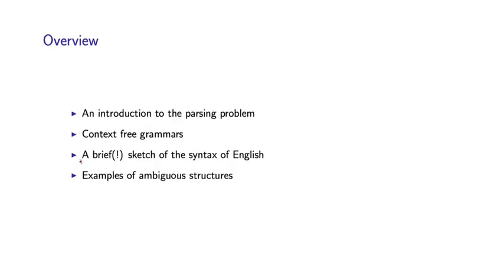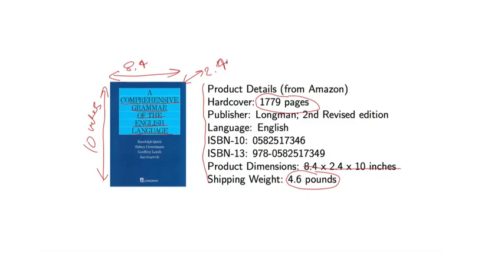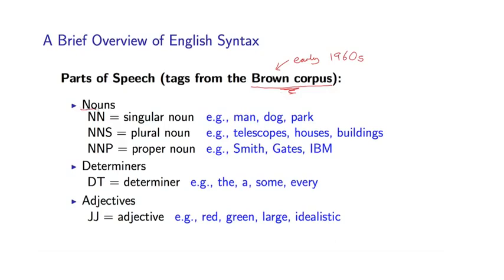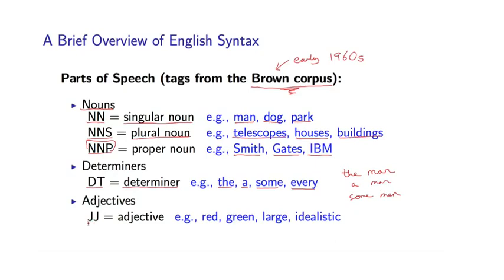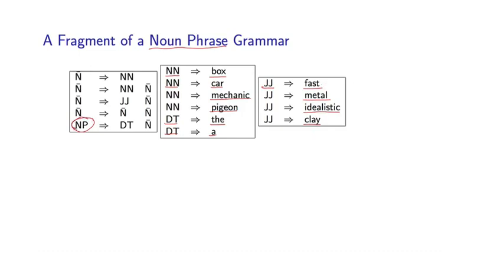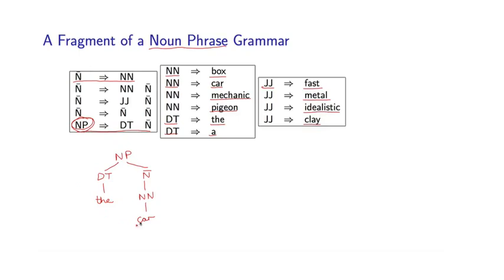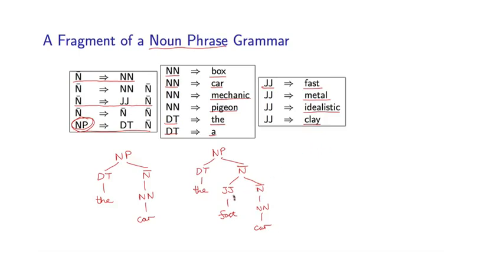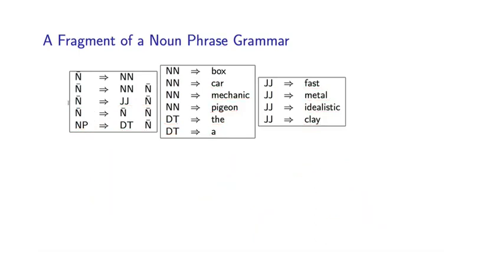6 - 6 A Simple Grammar for English (Part 1)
Week 3 - Parsing, and Context-Free Grammars
6 - 6  A Simple Grammar for English (Part 1)